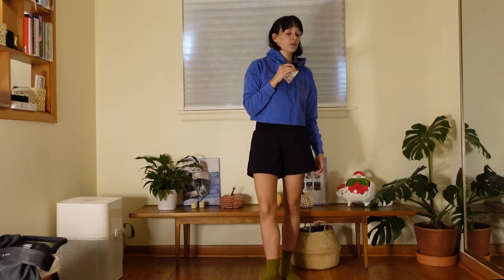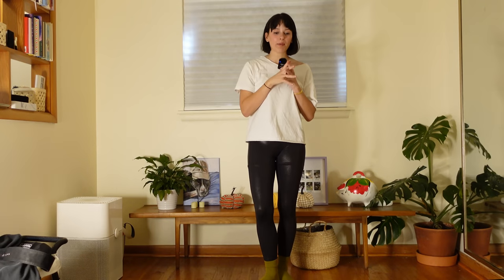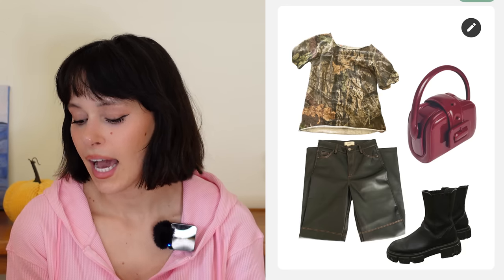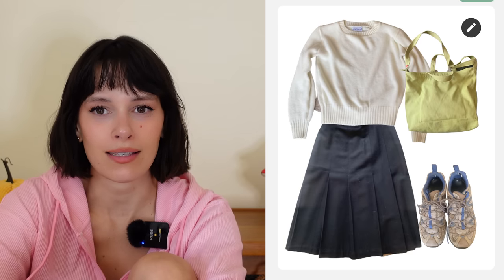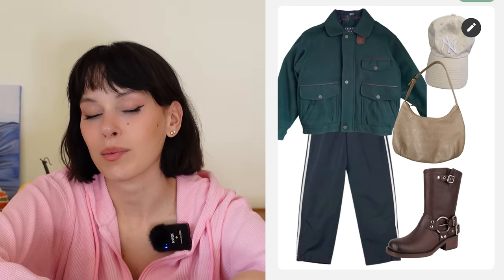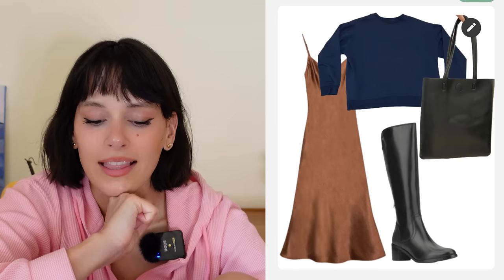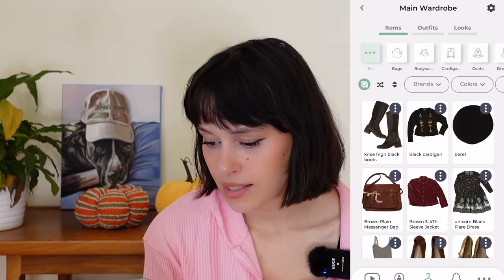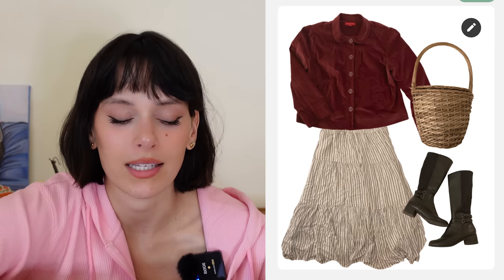styling my subscribers!!!!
Halara Pants & Joggers
color：Demitasse
size：M(regular)

color：Deep Red Grey
size：M(regular)

High Waisted Plicated Side Pocket Wide Leg Solid Palazzo Waffle Casual Pants
color：Grisaille
size：M(regular)

Cloudful™ Air Fabric High Waisted Drawstring Side Pocket Plain Cool Touch Full Length Joggers
color：Black
size：S(petite)

High Waisted Button Side Flap Pocket Flare Casual Cargo Pants
color：Black
size：S(regular)

Halara Faux Leather Leggings
Cloudful™ Shine Fabric High Waisted Side Pocket Foil Print Stretchy Yoga 7/8 Faux Leather Leggings
color：Shiny Dusk Black
size：S

Halara Shorts & Skirt
Super High Waisted Back Pocket & Side Hidden Pocket 2-in-1 Yoga Shorts 5''-Longer Length
color：Black & Salsa
size：S(Long)

color：Forest Night
size：S

Halara Top
Hooded Dropped Shoulder Drawstring Cropped Fleece Casual Hoodie Sweatshirt
color：Glass Blue
size：S

Waffle Hooded Drawstring Zipper Cropped Casual Cotton Sports Sweatshirt
color：Orchid Pink
size：S

TIMESTAMPS
00:00 Intro
00:10 halara
03:59 styling

CODE LAINI10
CODE LAINI20
CODE LOZ15M